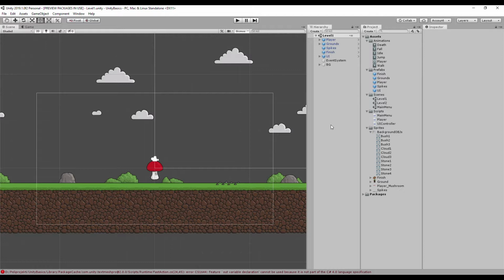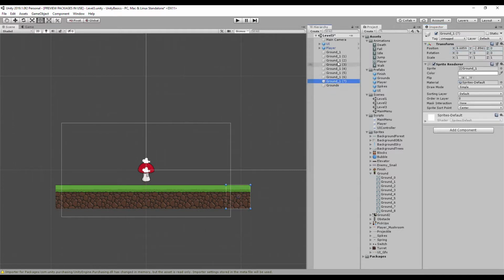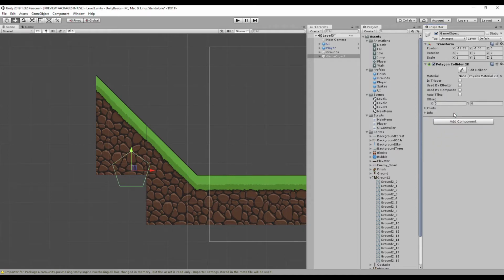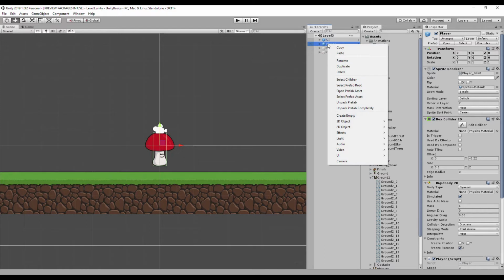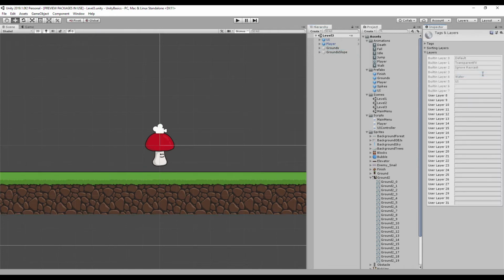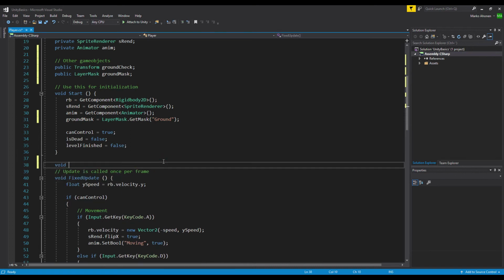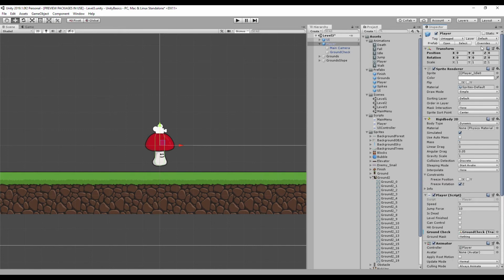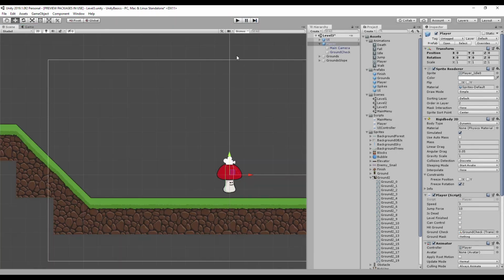Unity Basics 2 Episode 1 - Jumping mechanics part 1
In this episode we will start refining the jumping mechanics by using Linecast.